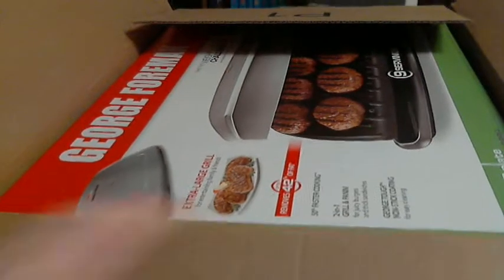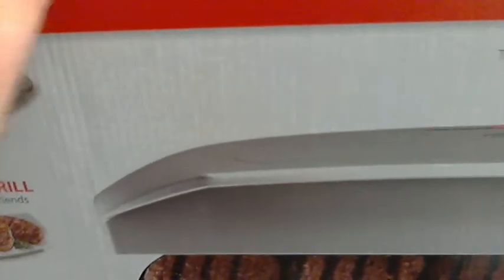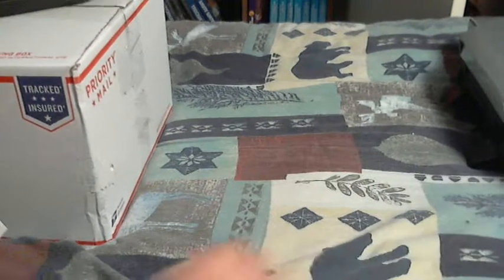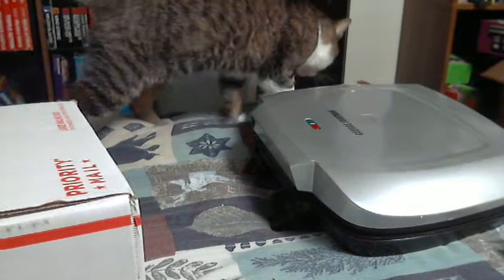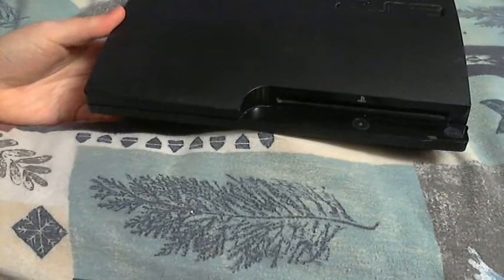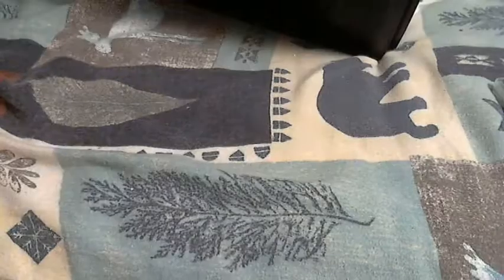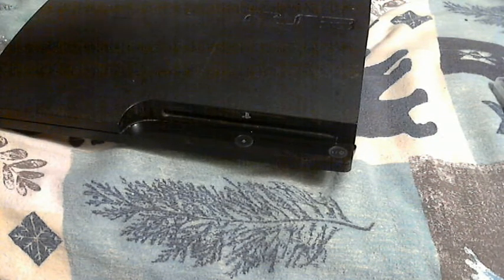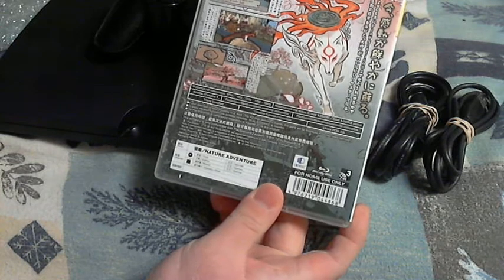PS3 System & George Foreman Grill Unboxing